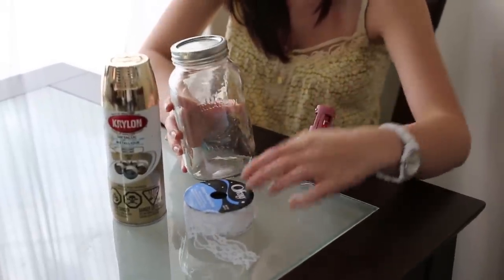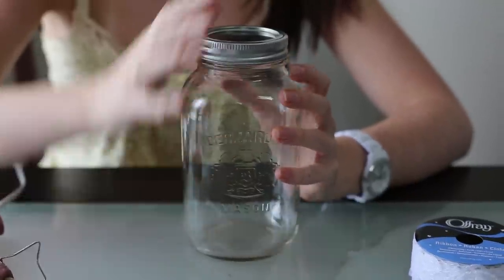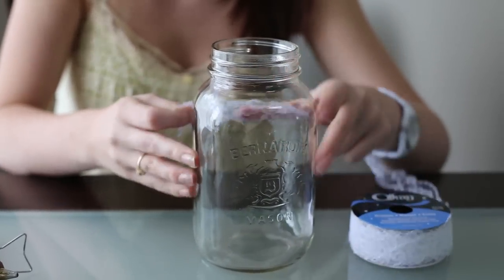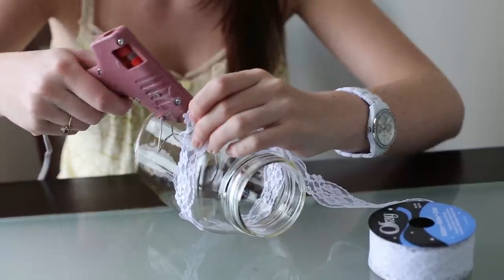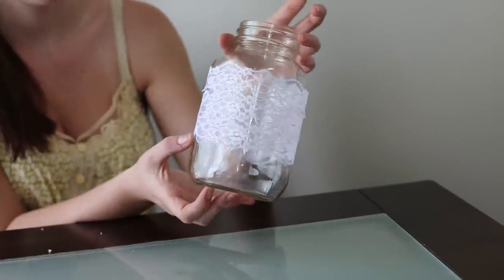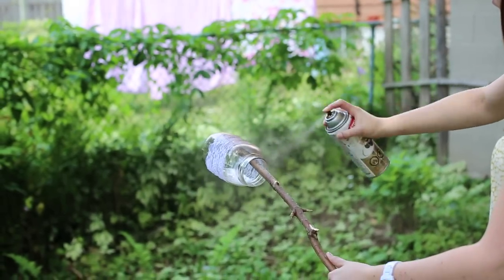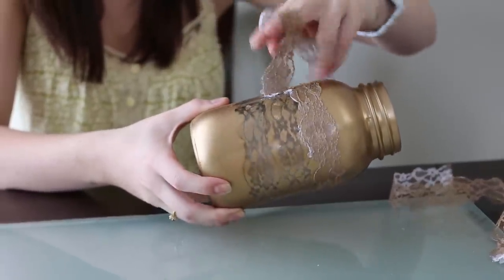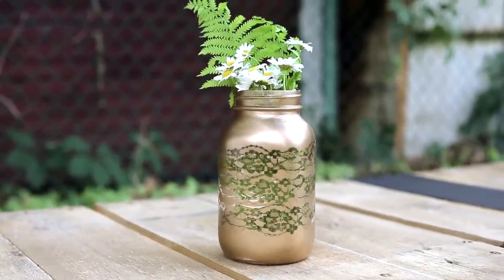DIY LACE MASON JAR VASE